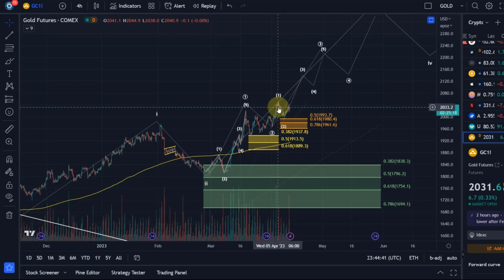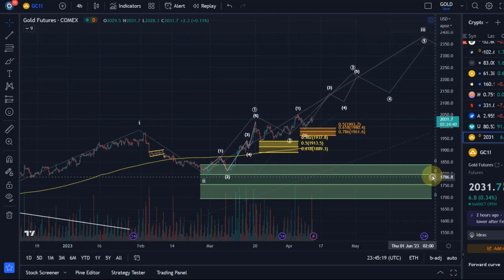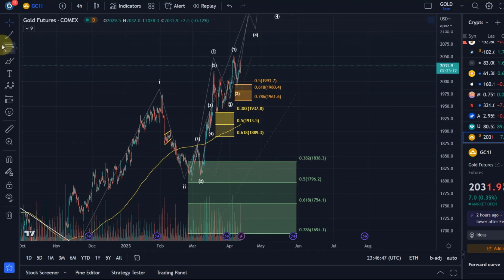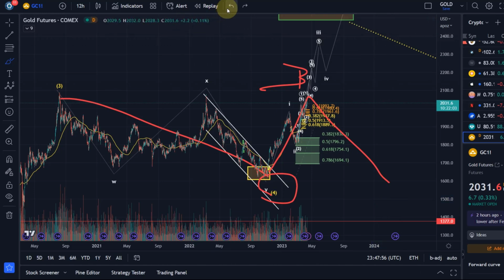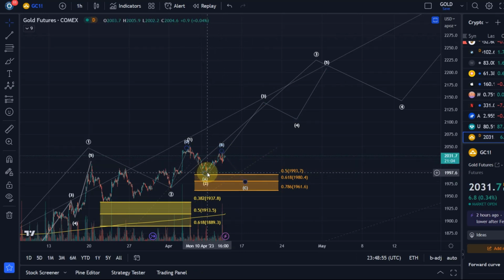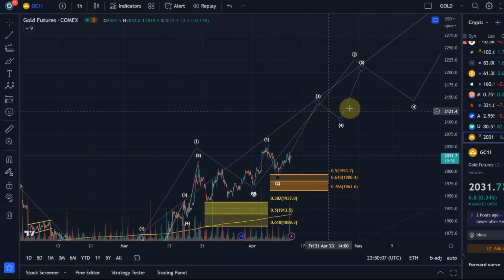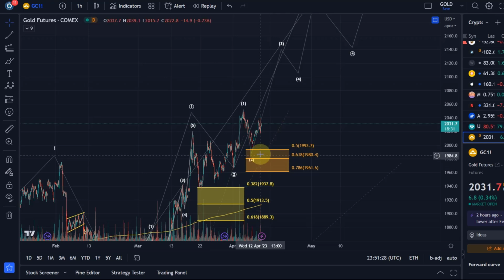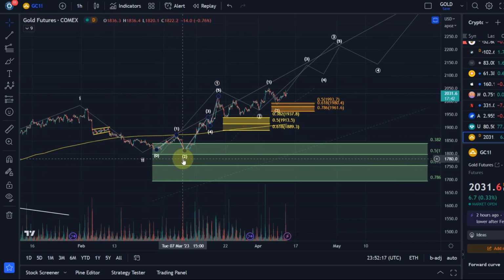GOLD Futures Technical Analysis Today - Elliott Wave Analysis and Price News, Gold Price Prediction!